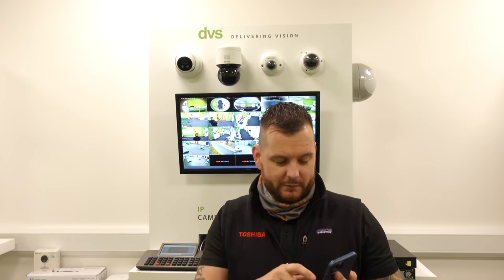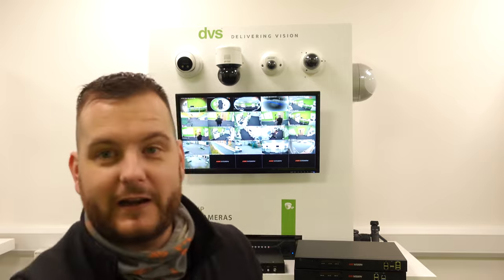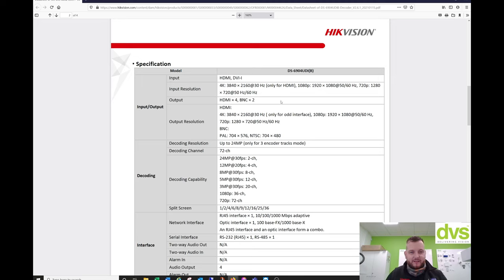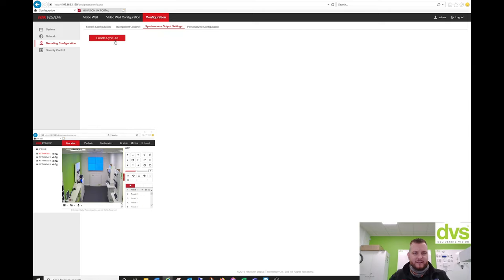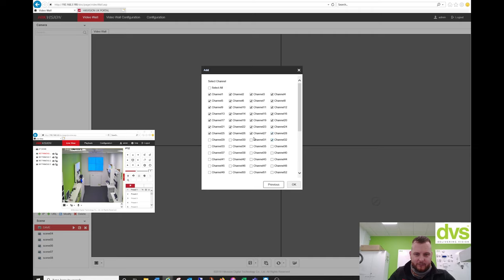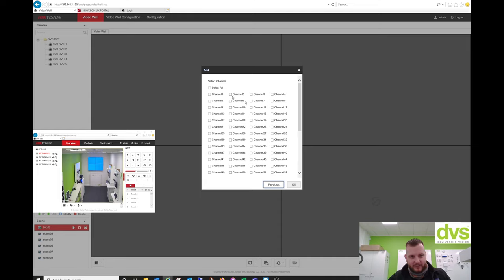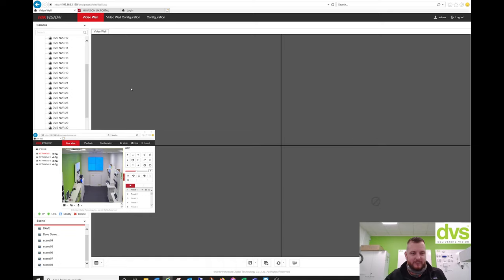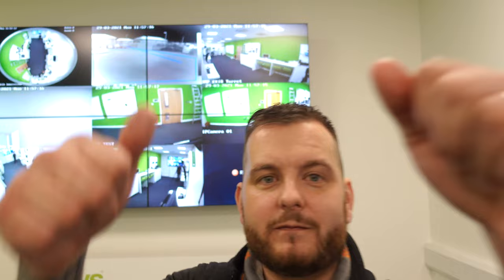Hikvision DS-69UDI Decoder, web setup and use + DS-1600KI Keyboard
In this week's video, we look at the setup and use of Hikvision's DS-69UDI decoder and DS-1600KI Keyboard, and look at how you can use this for your customers.

the DVS App is now available to download!

Our brand new REALINSTALLERS​ Club is here! to find installers in your area.